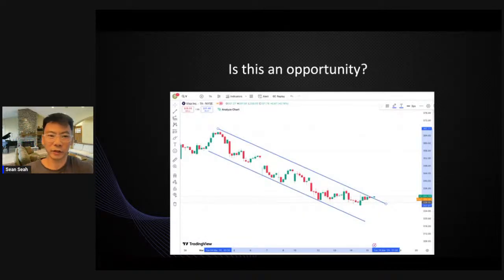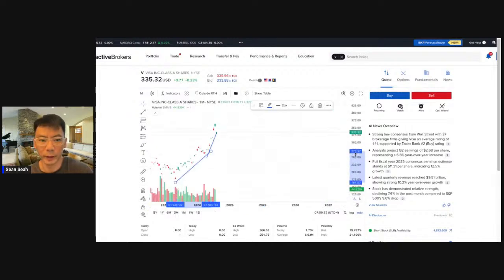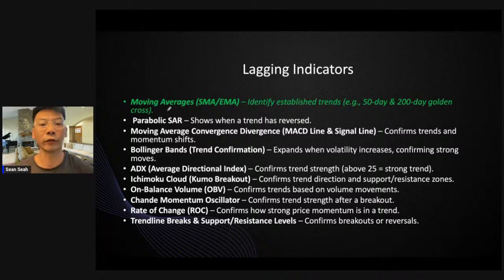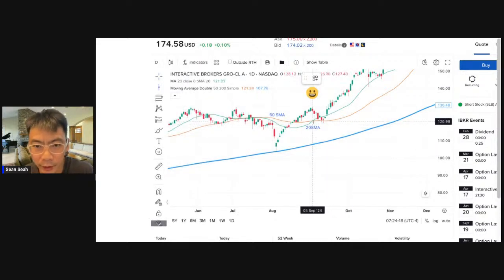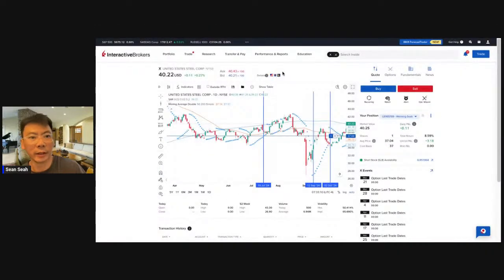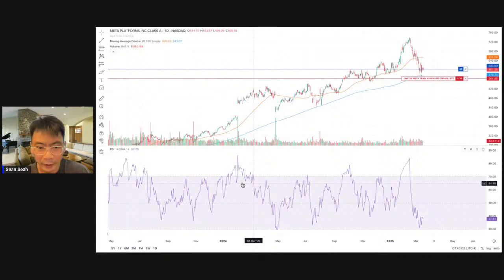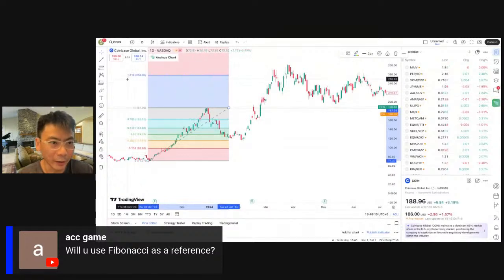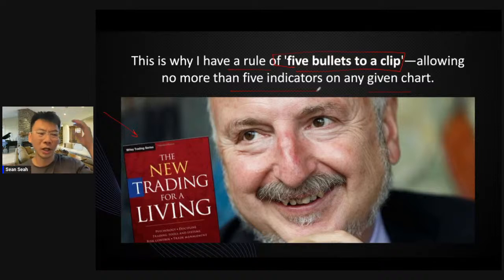From Clueless to Charting Ninja: Technical Indicators You Must Know!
Welcome to the Next Level Investing Playbook! In this episode, we’re taking you from clueless to charting ninja by breaking down the essential technical indicators every investor and trader should know.

Whether you’re just starting out or looking to sharpen your technical analysis skills, you’ll learn how to read the charts with confidence and time your entries and exits like a pro.

At Next Level Academy, our mission is simple:

𝗧𝗼 𝗲𝗾𝘂𝗶𝗽 𝗲𝘃𝗲𝗿𝘆 𝗵𝗼𝘂𝘀𝗲𝗵𝗼𝗹𝗱 𝘄𝗶𝘁𝗵 𝗽𝗿𝗮𝗰𝘁𝗶𝗰𝗮𝗹 𝗳𝗶𝗻𝗮𝗻𝗰𝗶𝗮𝗹 𝗸𝗻𝗼𝘄𝗹𝗲𝗱𝗴𝗲 𝗮𝗻𝗱 𝘁𝗵𝗲 𝗰𝗼𝗻𝗳𝗶𝗱𝗲𝗻𝗰𝗲 𝘁𝗼 𝗯𝘂𝗶𝗹𝗱 𝗹𝗮𝘀𝘁𝗶𝗻𝗴 𝘄𝗲𝗮𝗹𝘁𝗵.

We are a multi-asset financial education community where individuals learn, grow and act with confidence, gaining insights across stocks, options, forex and digital assets to build lasting wealth over time.

📈 Ready to start investing?